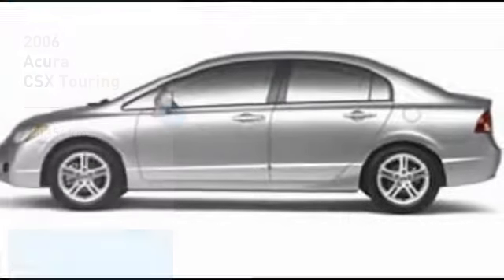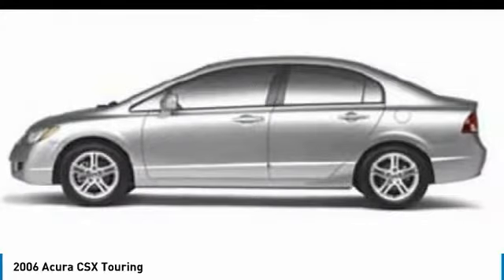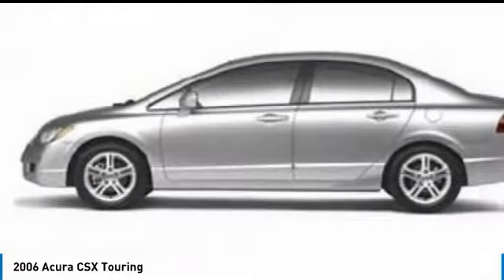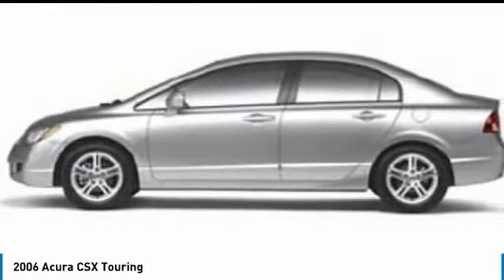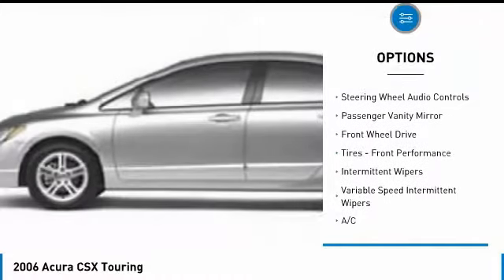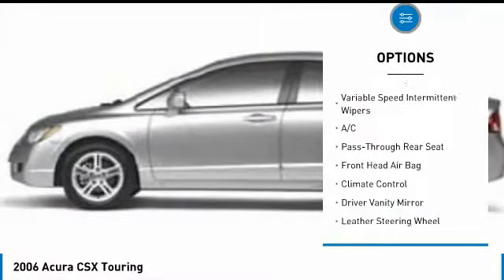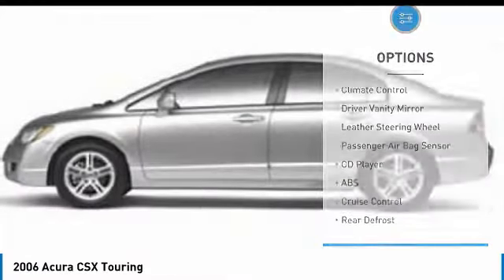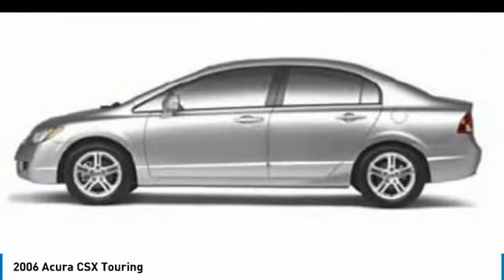2006 Acura CSX 18GF8070B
2006 ACURA CSX SHERWOOD PARK, AB
Stock# 18GF8070B

This Acura CSX boasts a Gas I4 2.0L/122 engine powering this Automatic transmission. Variable intermittent windshield wipers, Variable electric pwr rack & pinion steering, Toe control-link independent Macpherson strut front suspension.

*This Acura CSX Comes Equipped with These Options *
Temporary spare tire, Side curtain airbags, Security system, Remote lockable fuel filler door release, Remote keyless entry system w/panic feature & trunk release, Rear defroster w/timer, Reactive-link independent double wishbone rear suspension, Pwr windows w/one-touch up/down & anti-pinch feature, Pwr assisted ventilated front & solid rear disc brakes, Passenger side seatback pocket.

You've earned this- stop by Sherwood Park Volkswagen located at 2365 BROADMOOR BLVD, SHERWOOD PARK, AB T8H 1N1 to make this car yours today!